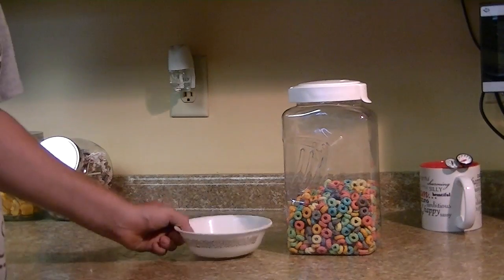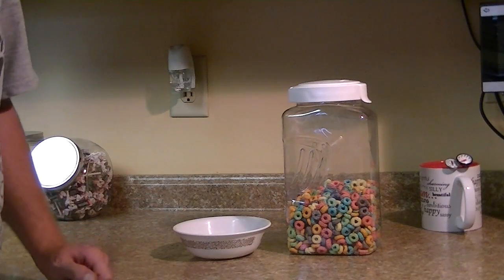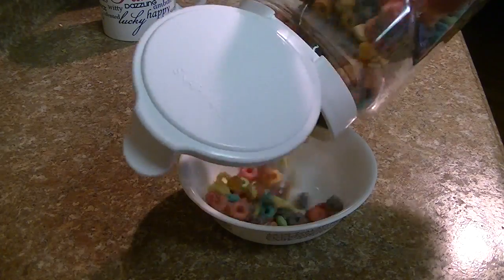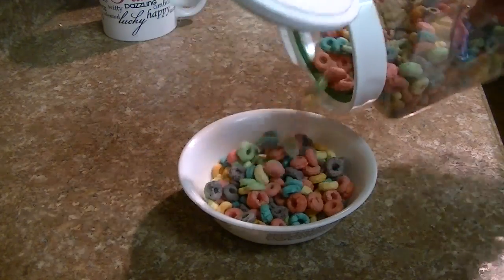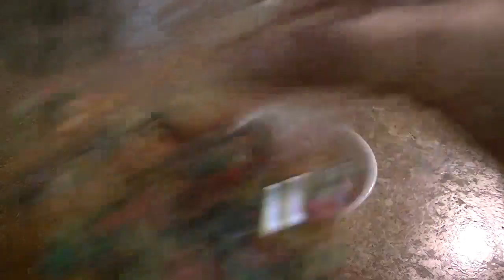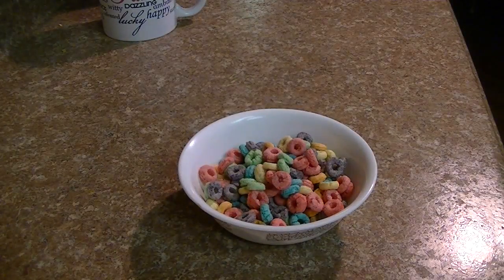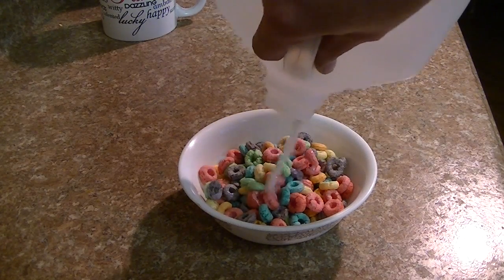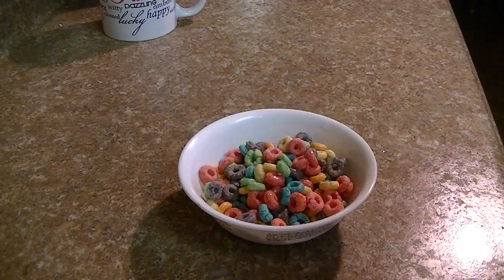Shelf stable milk??? That isn't a powder???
A quick bit of information about Gossner Foods shelf stable milk.  Shockingly its actually good!!!  I've never been a huge fan of powdered milk and will be adding quite a bit more of this to my preparations.